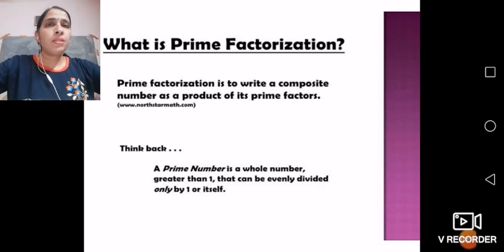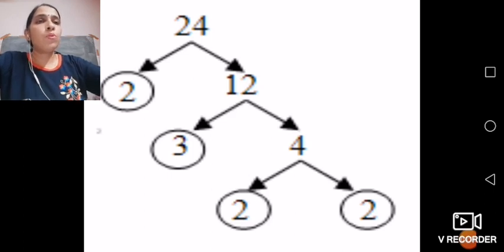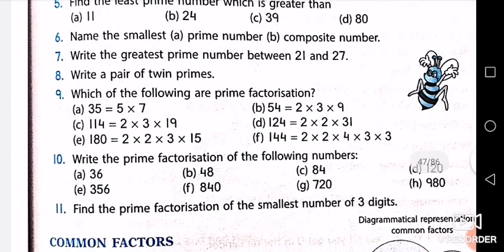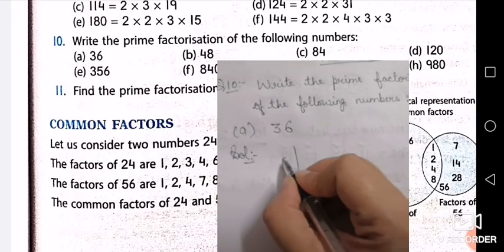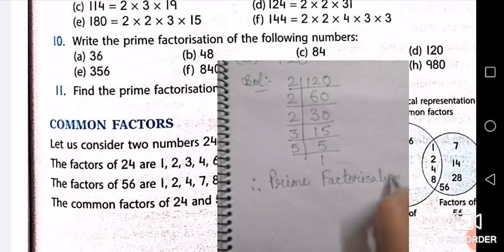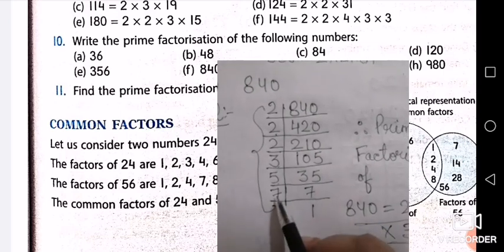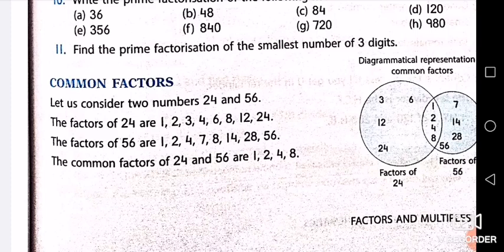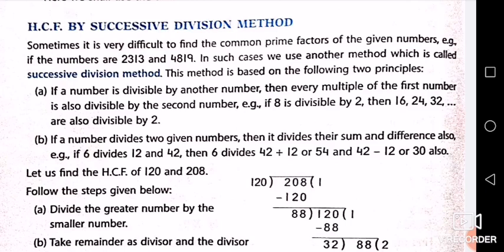Class V Mathematics 19-05-2020 By Mrs Sangeeta Mishra